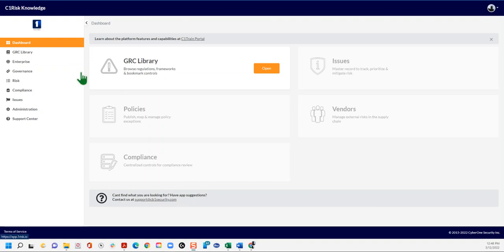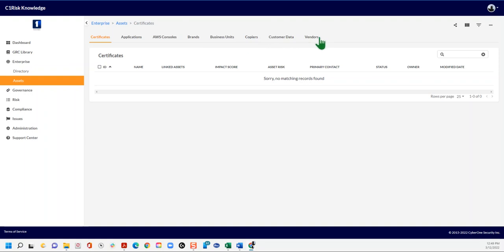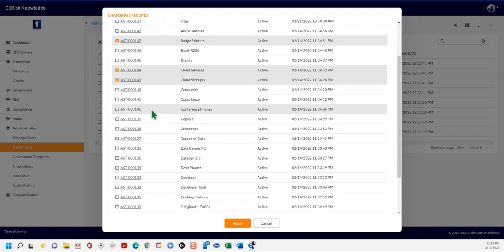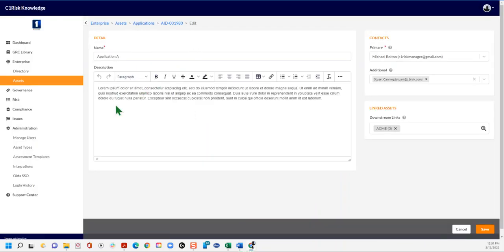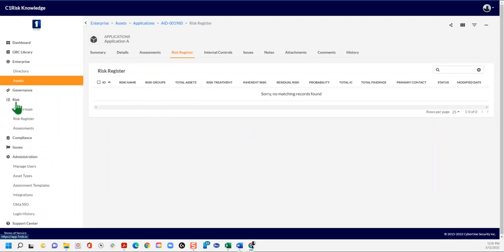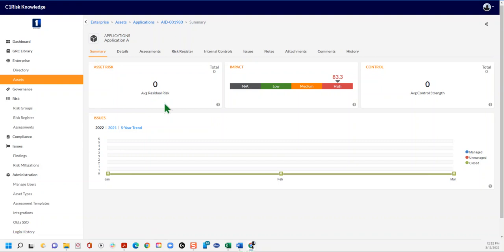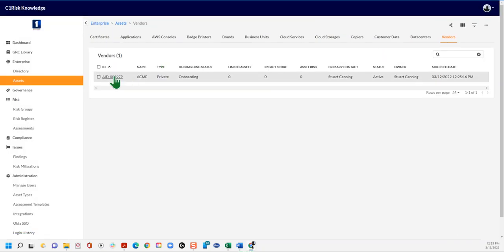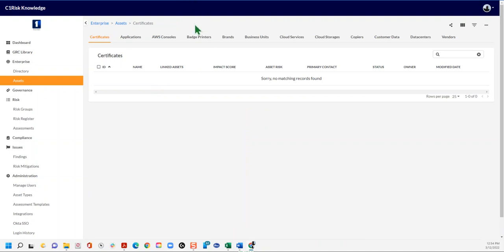Overview of the C1Risk Platform Enterprise Assets Module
Learn the basics of how to build out your assets inventory, different asset types, related assets, and configure all your asset records.